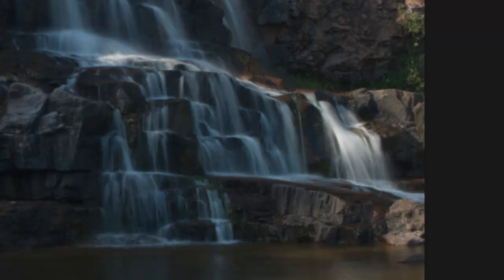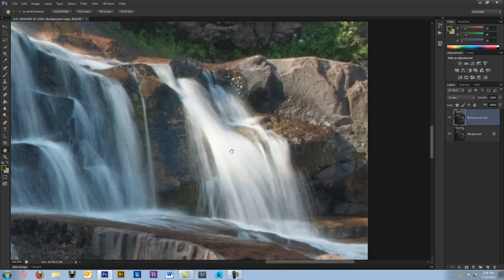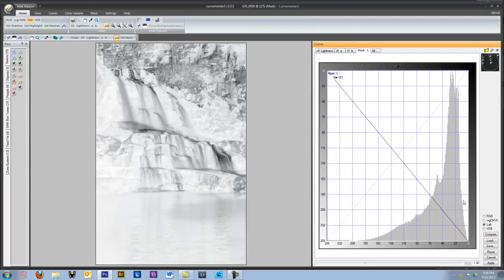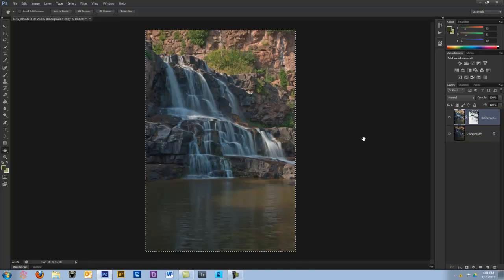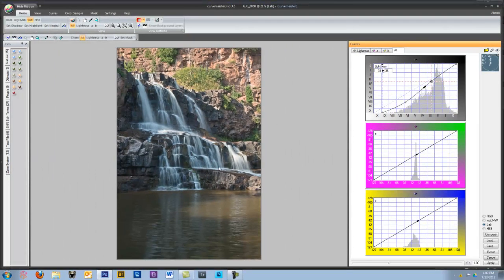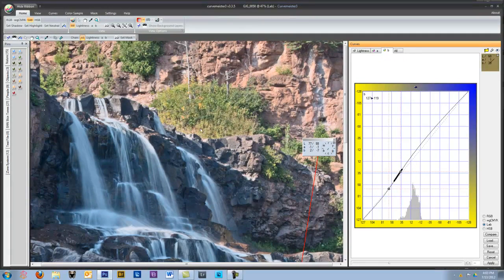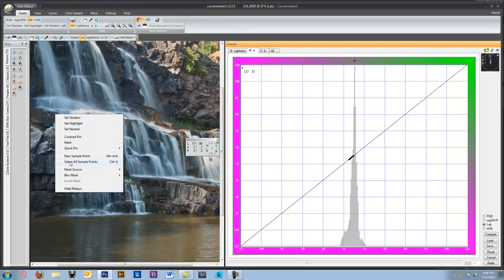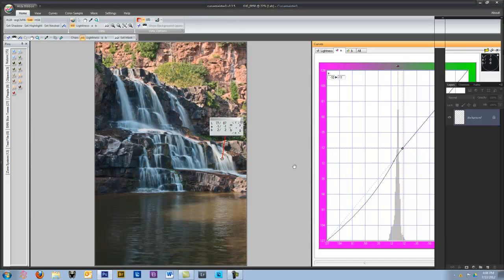Waterfall Masking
A Short Video using Curvemeister to create a mask and also to expand the colors in a waterfall image.